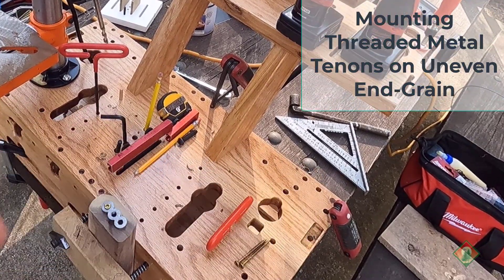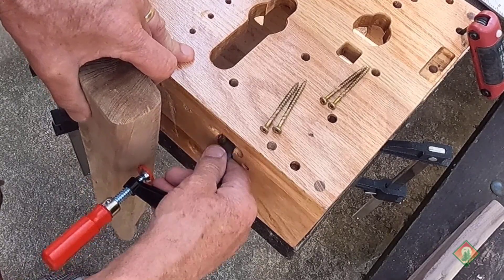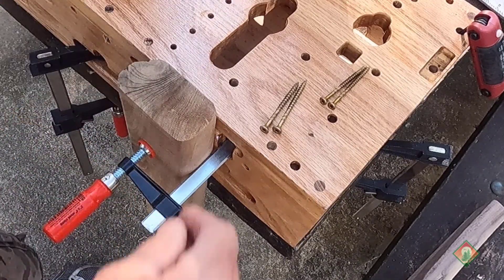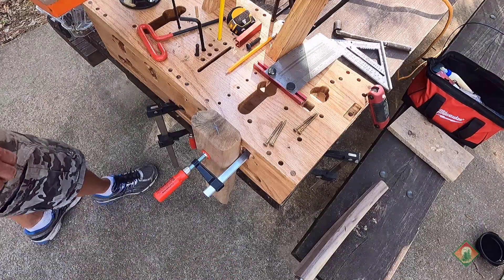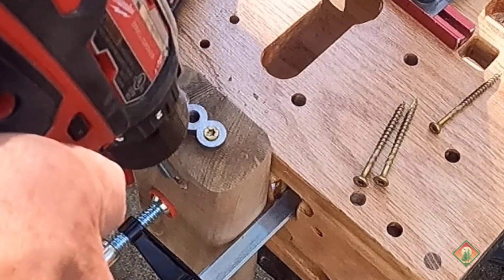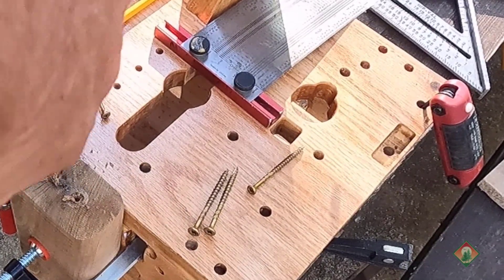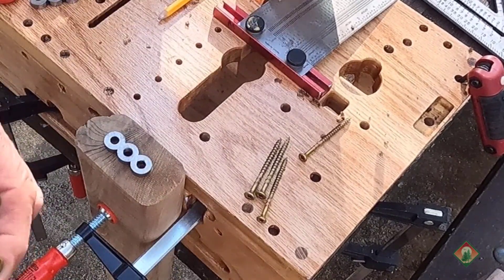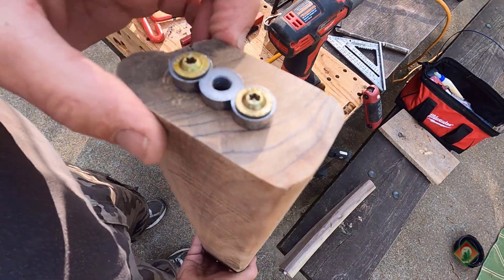Mounting Threaded Tenons on Uneven Board End Grain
This video is part of a series of tutorials posted on Instructables.com under Door County Rustic called "Building a Sofa Server From Reclaimed and Sinker Cypress".

This was a naturally shaped board. Nothing square, perpendicular or parallel about it so instead of using the PVC template normally used for mounting threaded tenons on the end grain I did it free-hand:

    Placed a tenon on the end
    Put a temporary screw in one of the three hole
    Used the hinge-bit to dimple the other two holes
    Removed the temporary screw
    Aligned threaded tenon with 3 holes
    Used GRKs in each of the two outer holes

Repeated above on the other end so both ends had threaded metal tenons permanently mounted.

To view this video in the context of a full tutorial please visit my Profile Page at
This video is part of a series of tutorials about incorporating "knock-down" functionality into woodworking projects using Mike's patented Threaded Tenon Joinery.
It’s About Knock-Down®